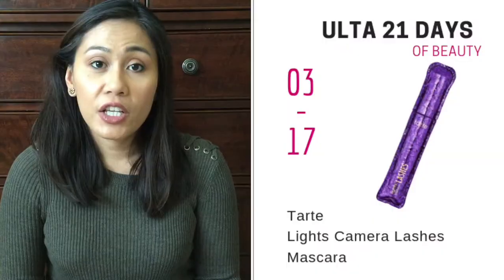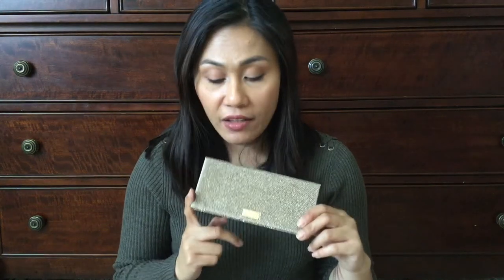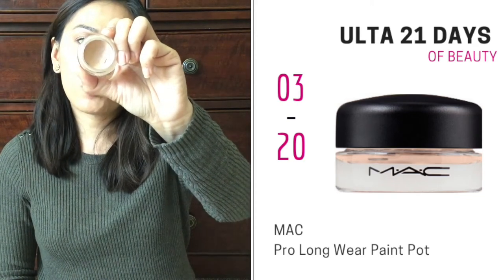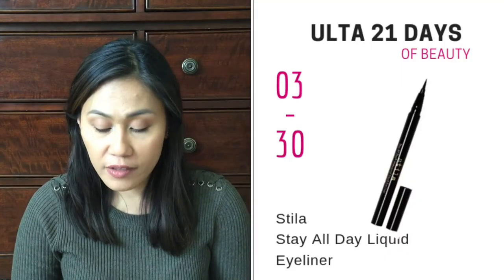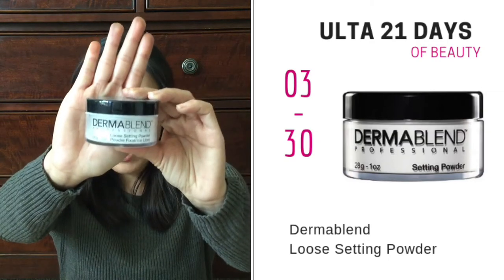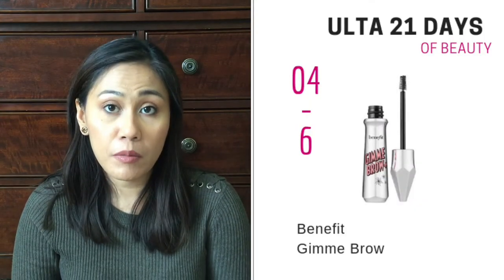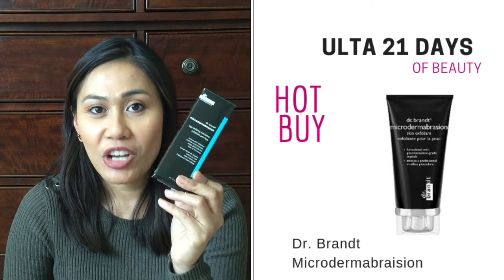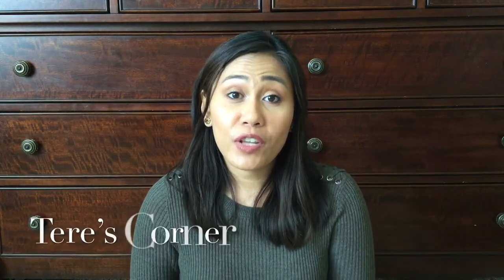Ulta’s 21 Days of Beauty Sale 2019 | 50% Off High End Products!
In this video I talk about my product recommendations for Ulta’s 21 Days of Beauty Sale! Certain Products are 50 % off from March 17-April 6. This is the time to buy!

Ulta 21 Days of Beauty

Hi guys! My name is Tere and I’m a stay at home mom who loves all things beauty.  If you like makeup, skincare, beauty, home, and lifestyle, product reviews and try-ons,  I promise to bring you good quality content that will not waste your time.